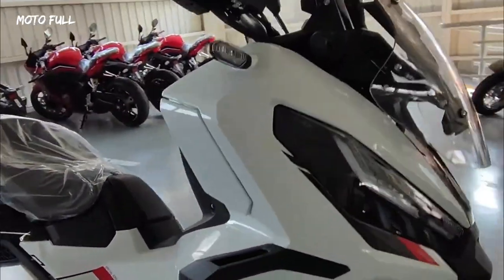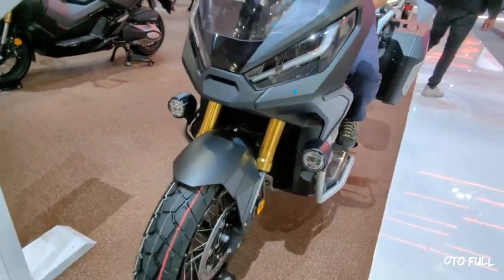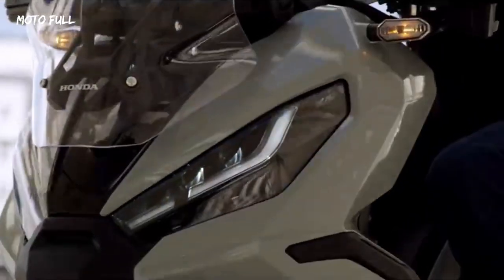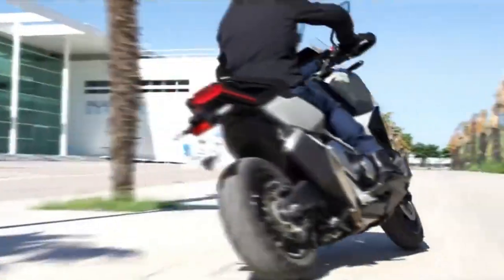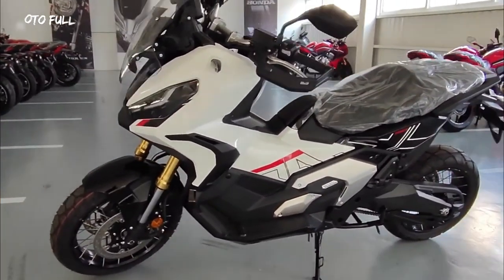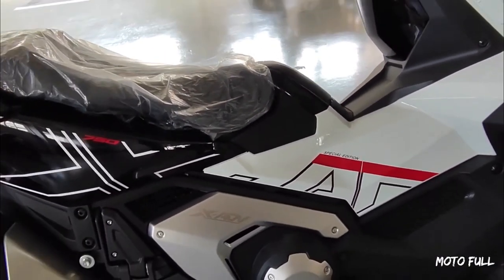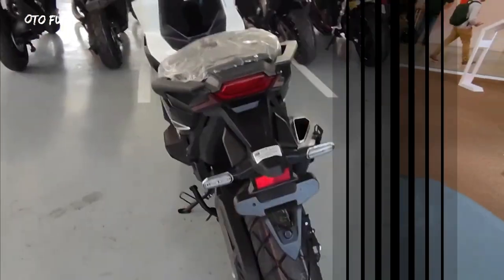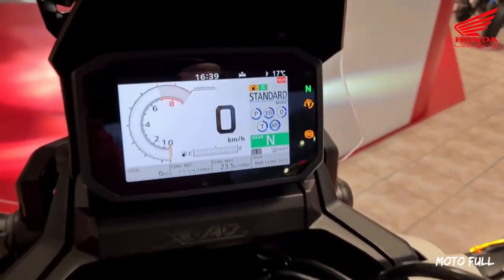2023 Honda SPECIAL EDITION Leading in category Maxi Scooter Launch with Advance tech – ADV Overview